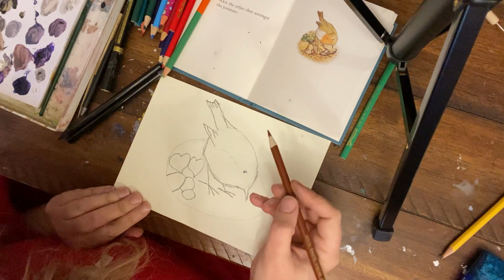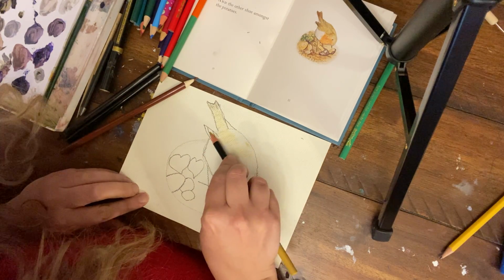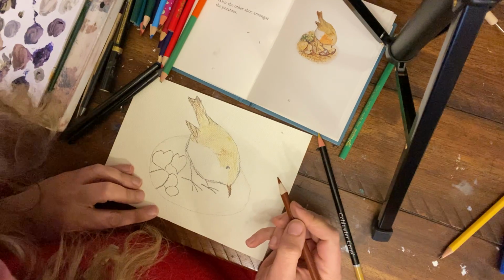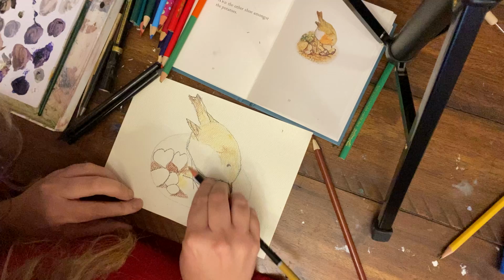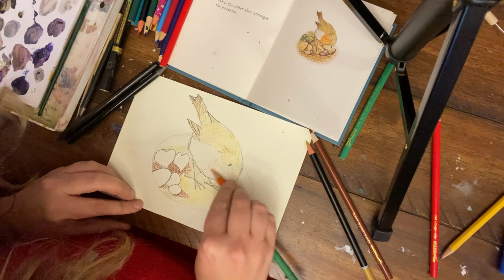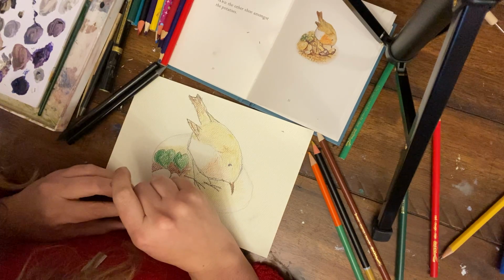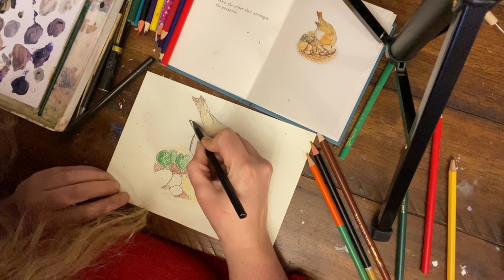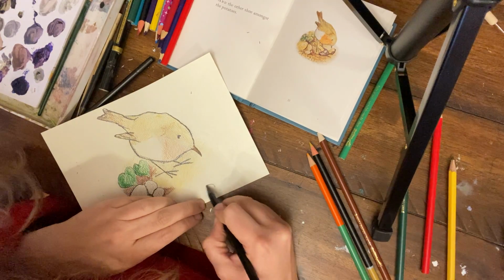1st Grade Art-Lesson 3 part 2